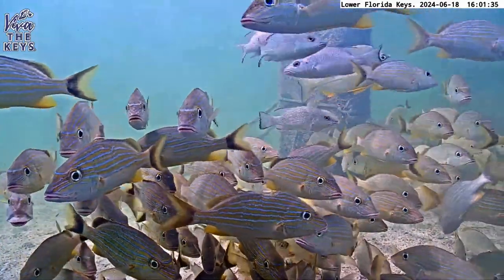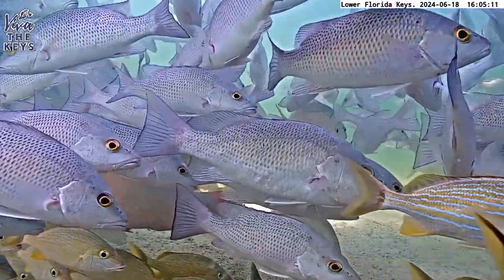Cropdusting, Parrotfish style!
Just a parotfish taking a dump on his friends.

Used with permission from our friends at Viva The Keys.